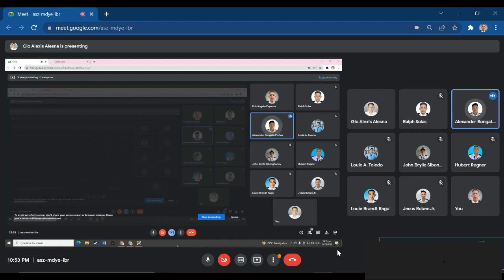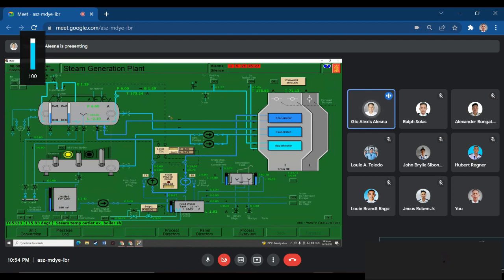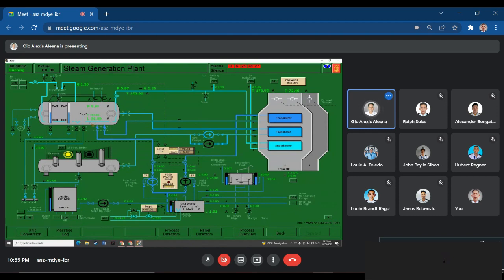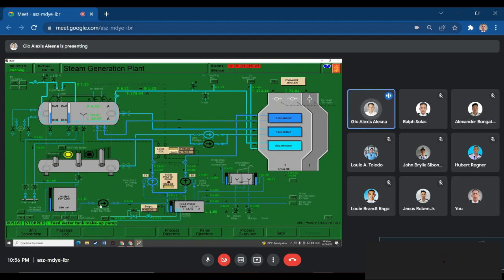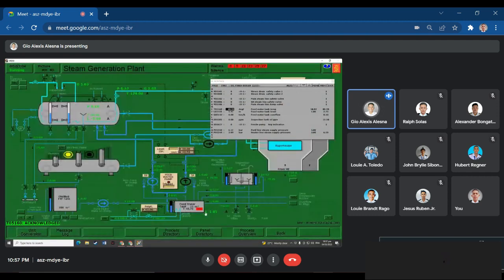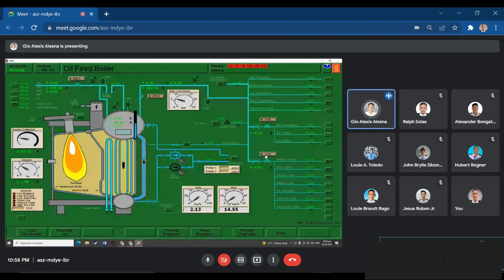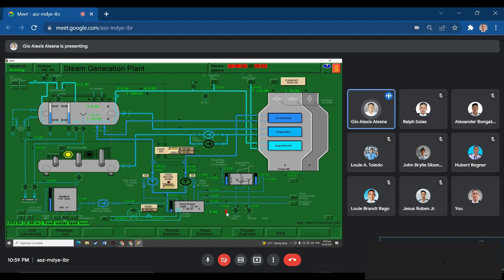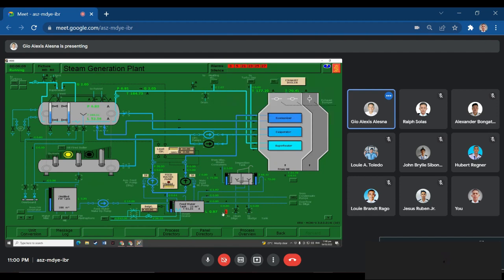GROUP 4 EWK 322 Maintaining Boiler Water Level in Kongsberg Simulator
This is simulated by Group 4 with a score of 100%.

GIO ALEXIS ALESNA - LEADER
ALEXANDER PLEÑOS
LOUIE BRANDT RAGO
HUBERT REGNER
JESUS JR. RUBEN
JOHN BRYLLE SIBONGHANOY
RALPH SOLAS
LOUIE TOLEDO
KRIZ ANGELO ZAPANTA